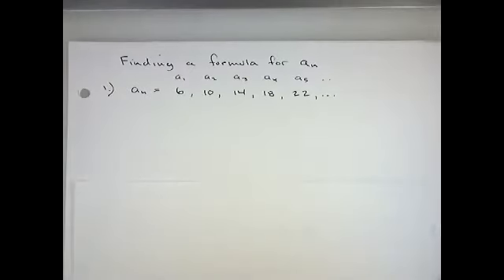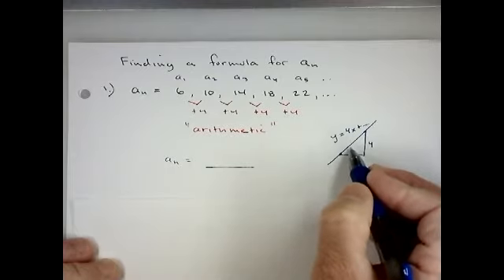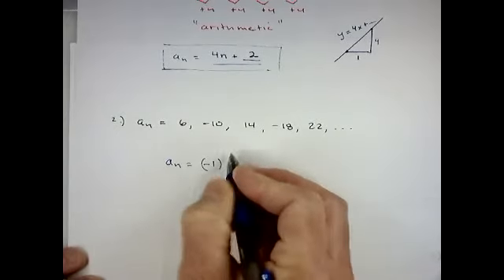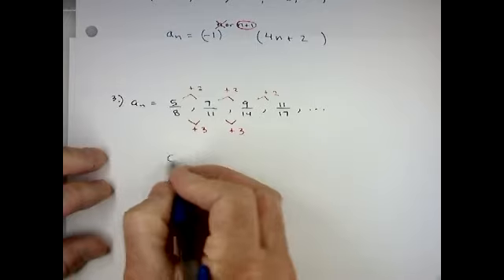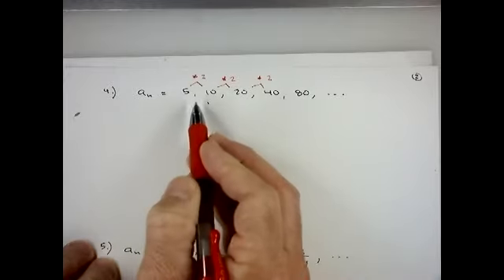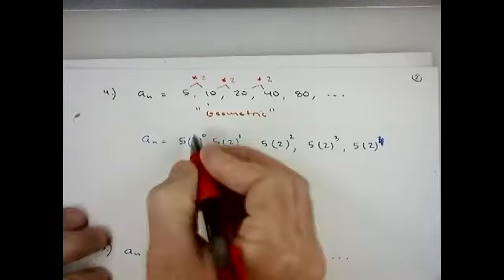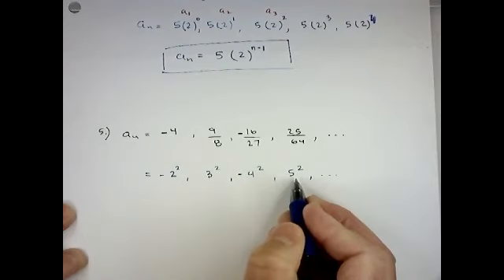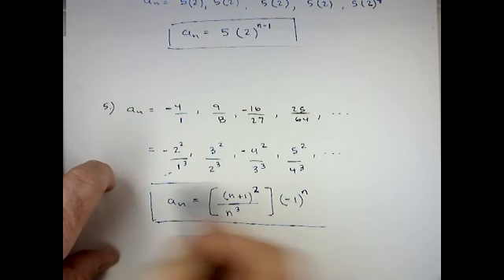Finding A Formula For A Sequence